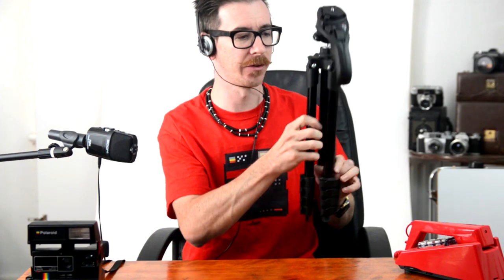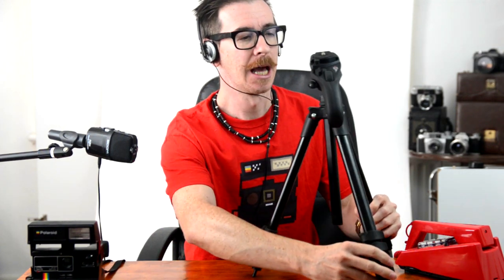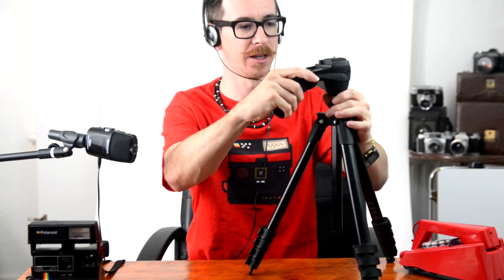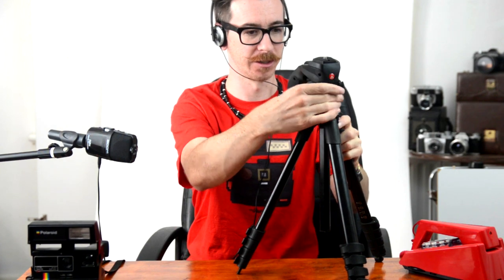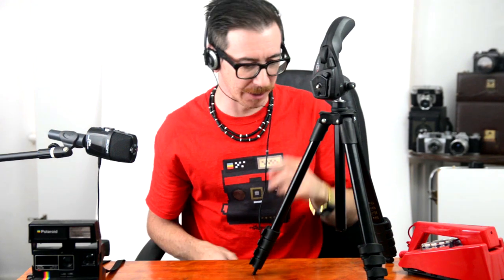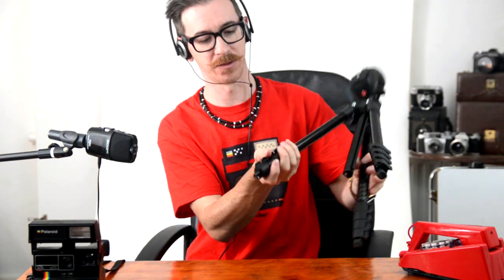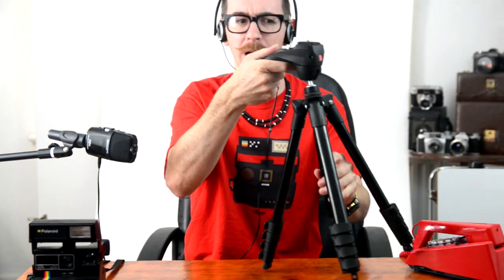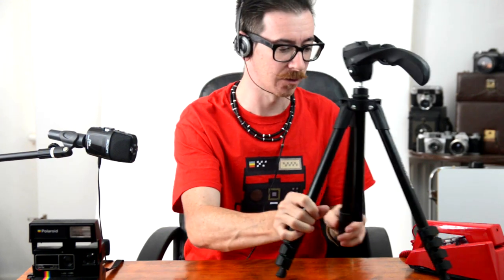Manfrotto Compact MKC3 H01 tripod - REVIEW Is this the worst tripod Manfrotto make?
Review starts at 5:30 I take a look at the Manfrotto Compact MKC3 H01 tripod and give you my thoughts about this small travel tripod.

Also in other news I talk about my forthcoming exhibition Mill Road Faces, my recent street photography workshop and some awesome t shirts from F Stop Lounge.